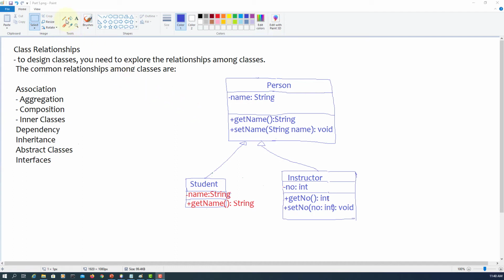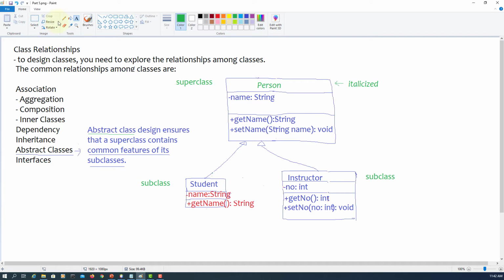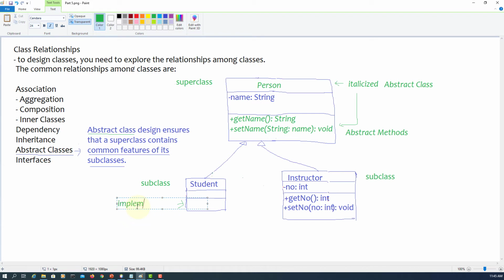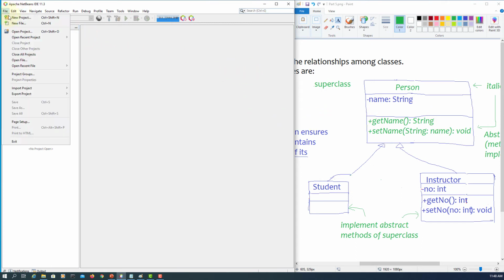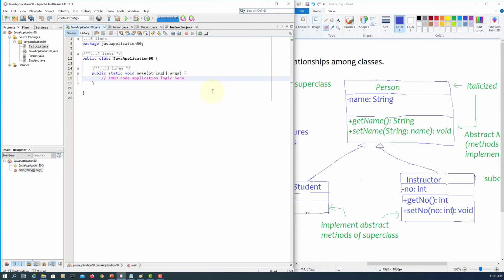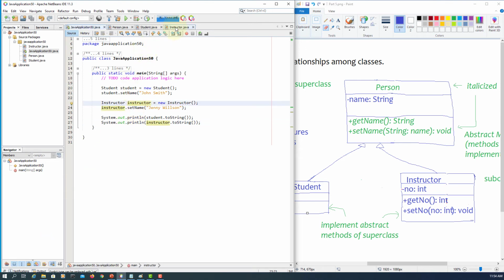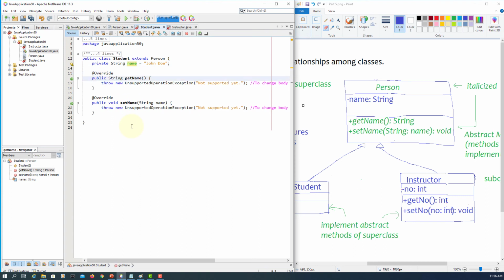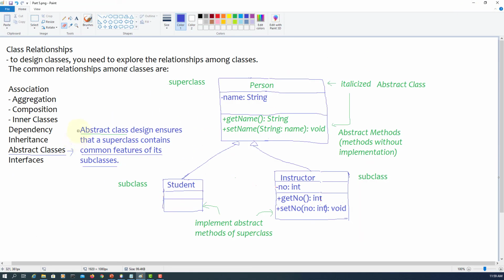Java Tutorial 58 - Class Relationships 5/6 Abstract Class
In this tutorial, I will introduce Abstract Classes. An Abstract class design ensure that a superclass contains common features of its subclasses.